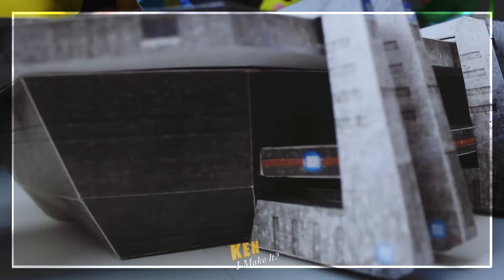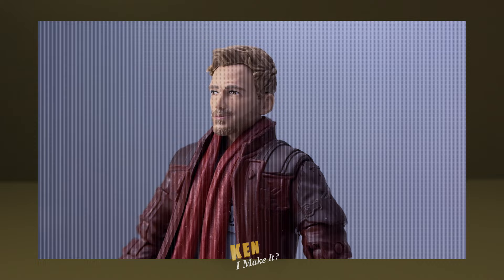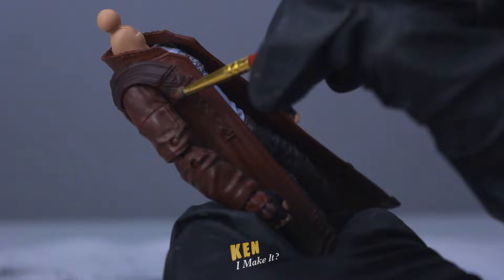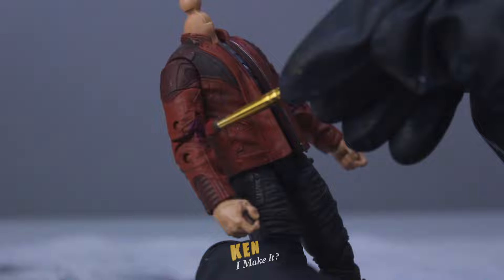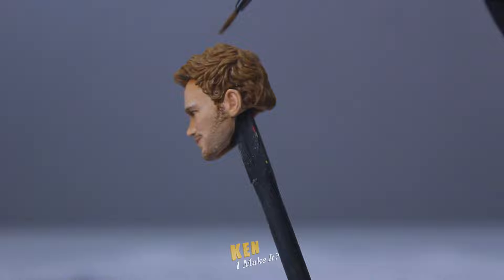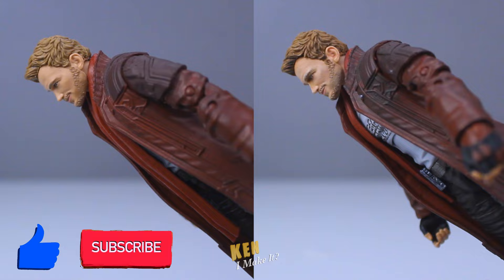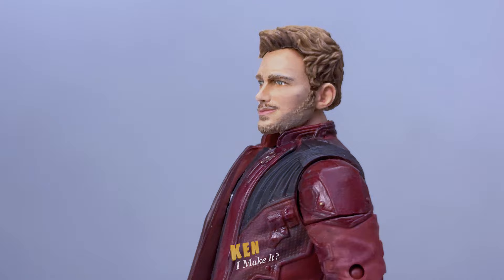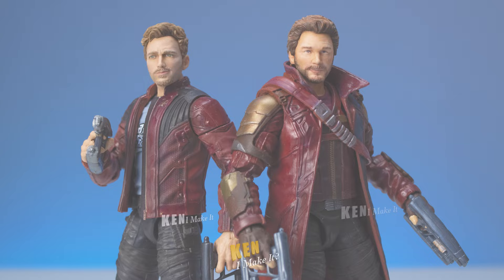Fixing Marvel Legends STAR LORD Figure - Guardians of the Galaxy Vol 2 | Ken I Make It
That Peter Quill head has potential!

Timestamps
00:00 -- Intro
01:37 --  Let's DeKenstruct!
03:09 -- Fixing the Body
07:35 -- Fixing the Face
10:43 -- Before & After
14:06  -- Photoshoot